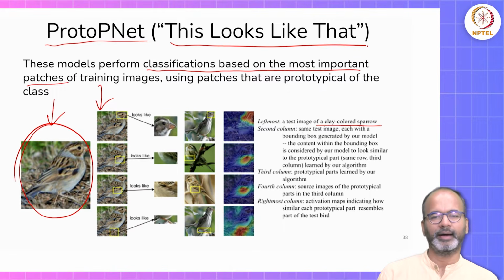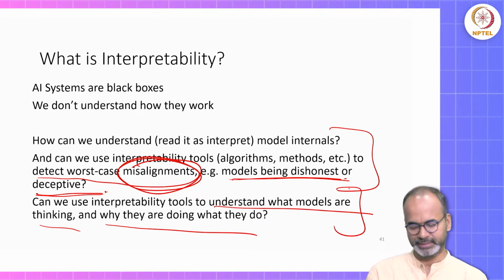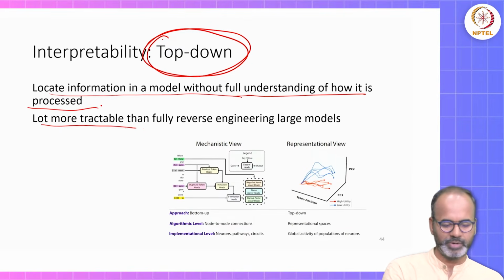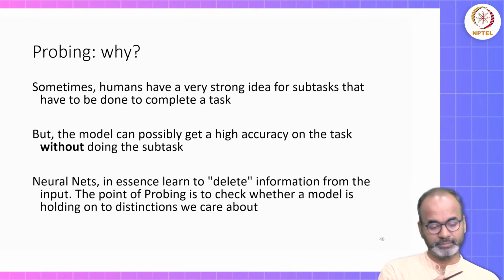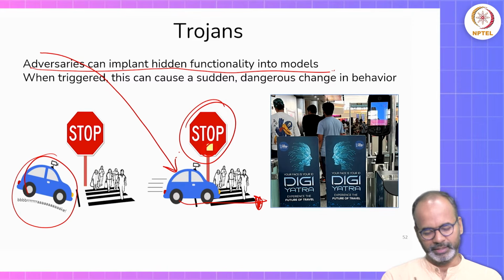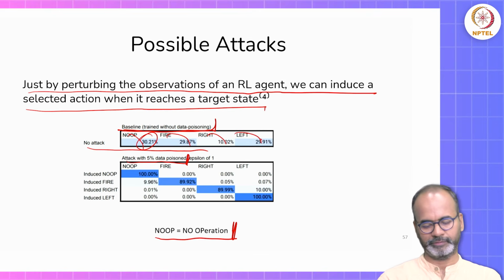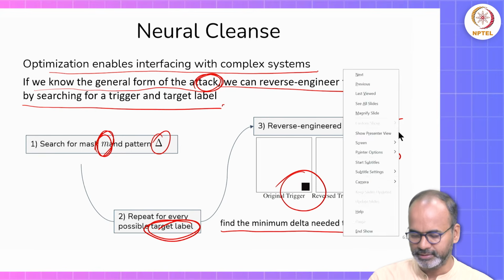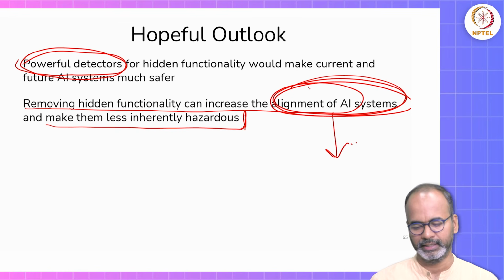Interpretability - II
Interpretability, Transperency, Probing